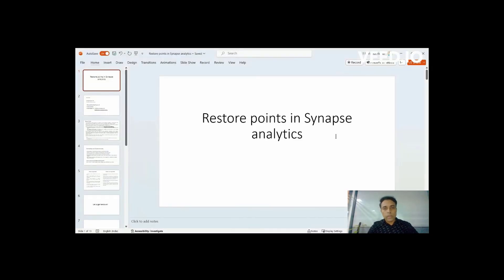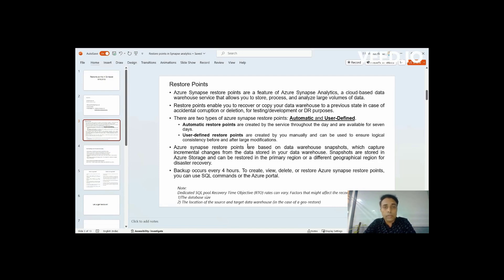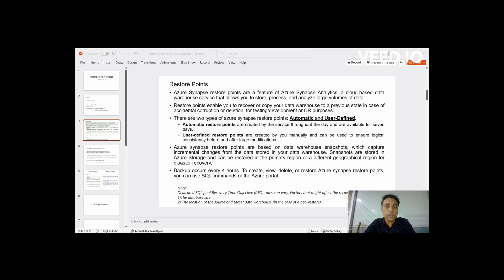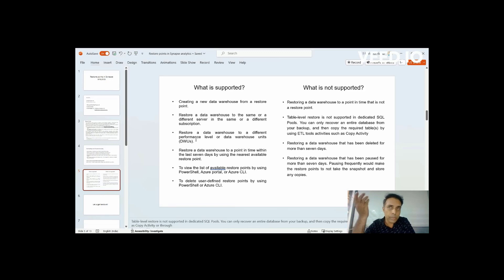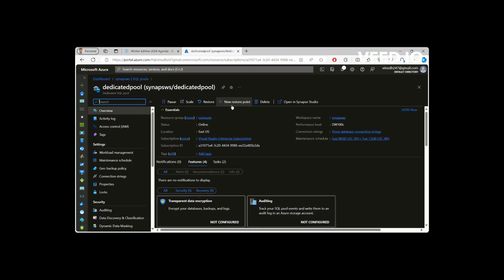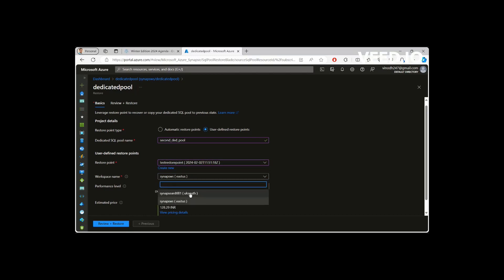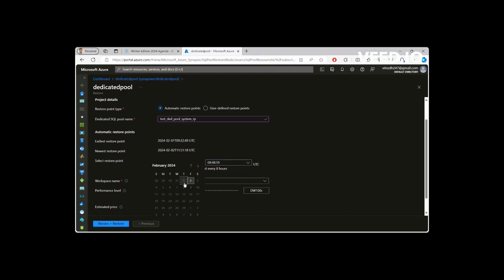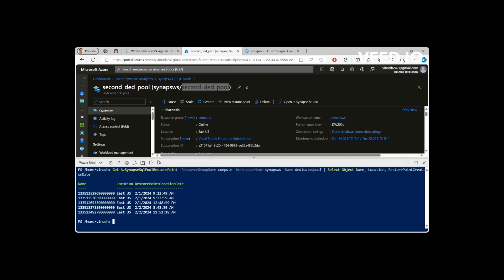Restore Points in Azure Synapse Analytics: Vinodh Kumar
System and user restore points in synapse & how can this feature be leveraged for disaster recovery.